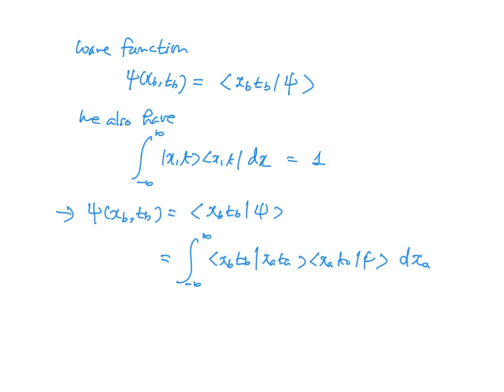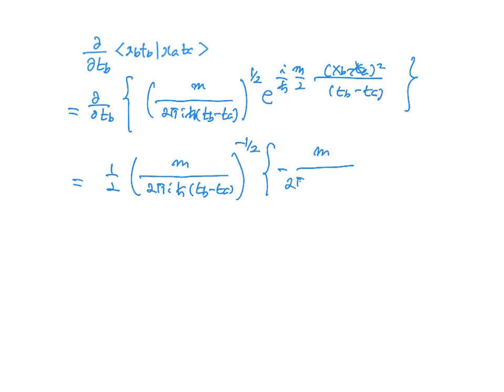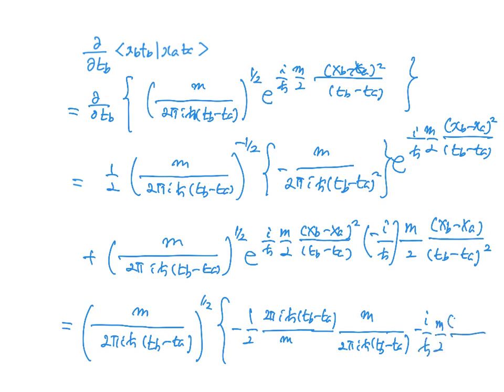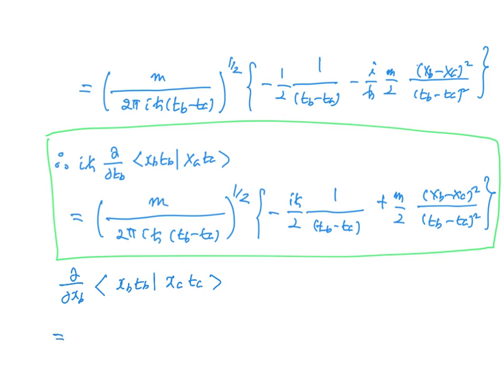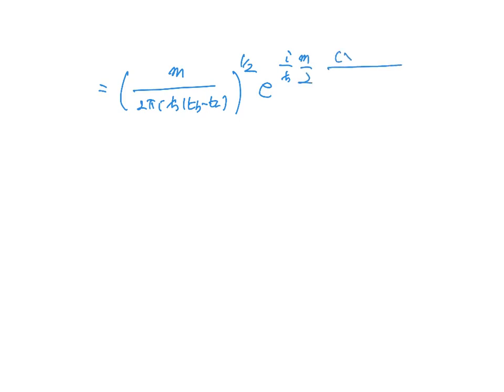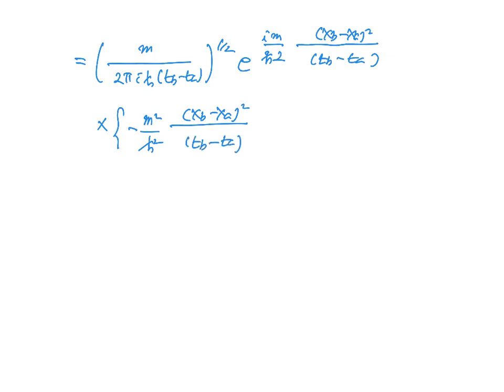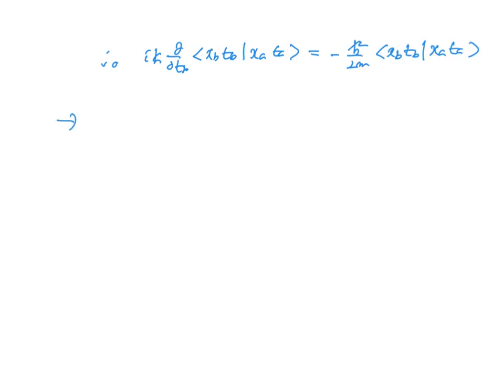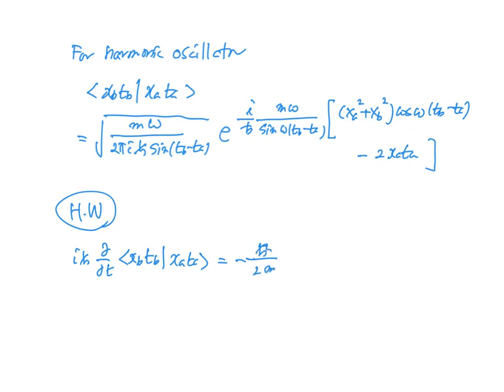Path integral formulation_5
Path integral formulation of quantum mechanics.
Lecture by Doyeol (David) Ahn, University of Seoul